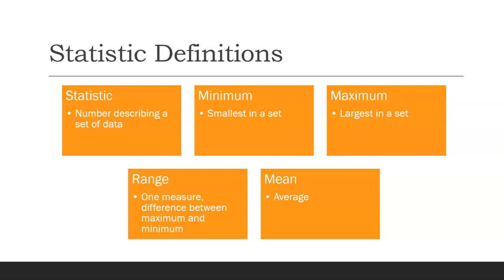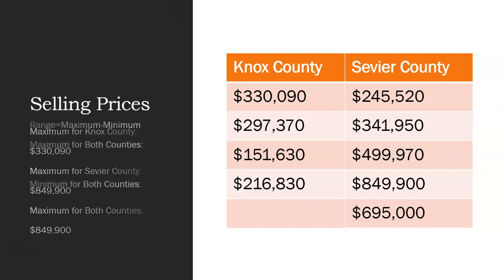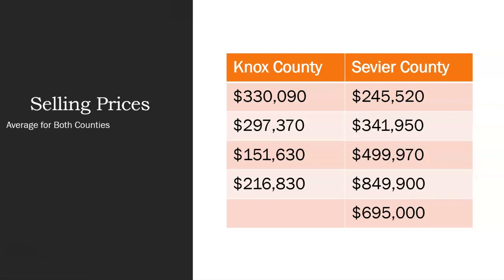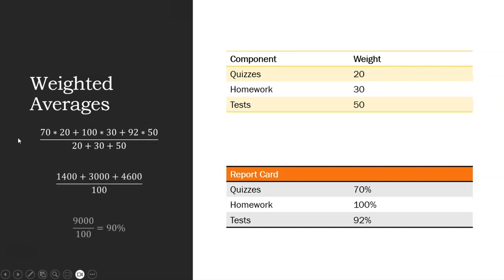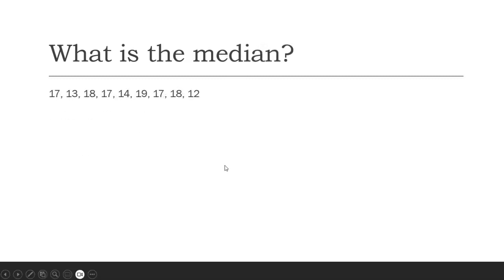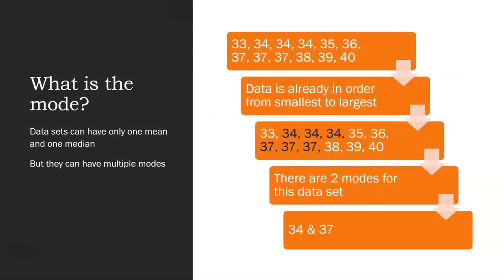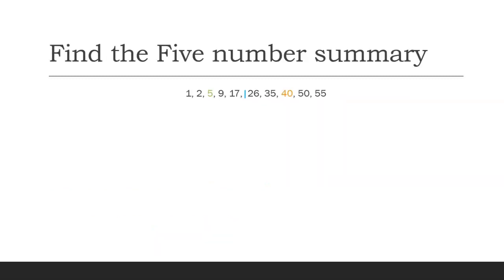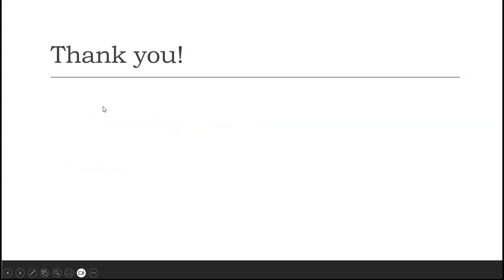Descriptive Statistics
Covers: maximum, minimum, range, mean, mode, and five number summaries with quartiles